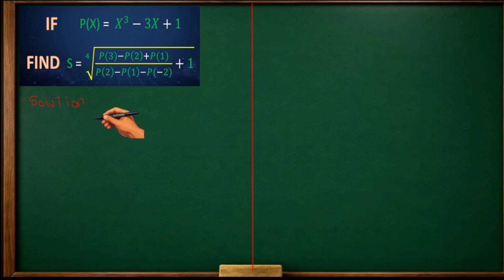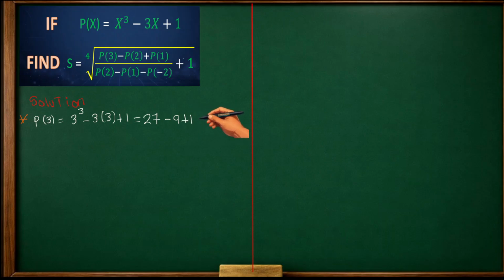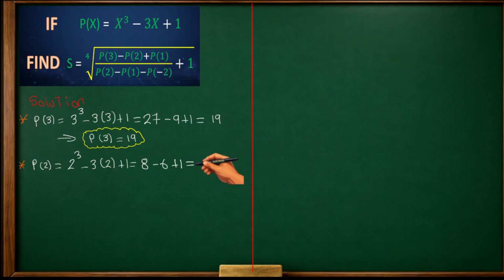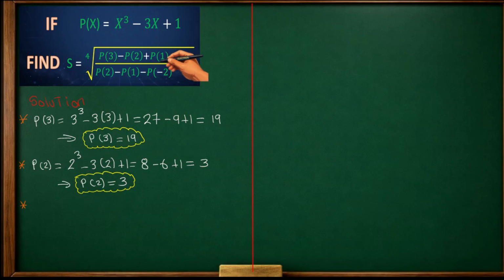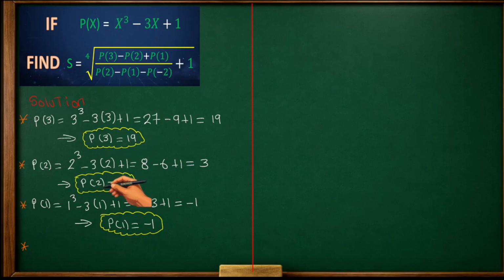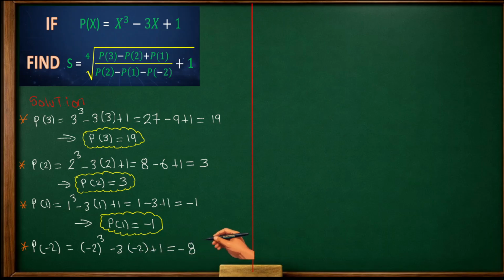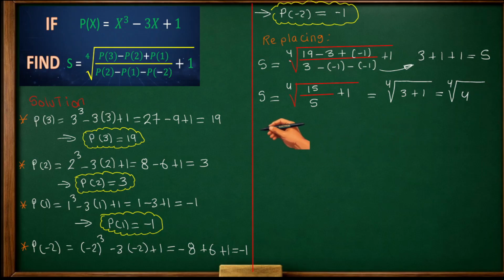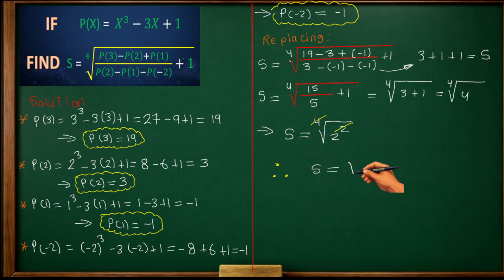99% Will FAIL this Algebra Question! 🧠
"In this video, we solve a beautiful algebra problem involving polynomial functions. We will evaluate the expression step by step using a simple replacement method. Can you get the final result?